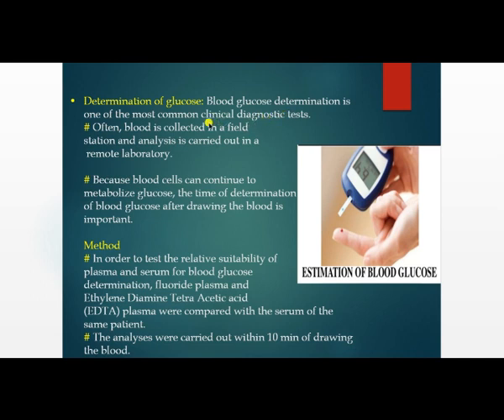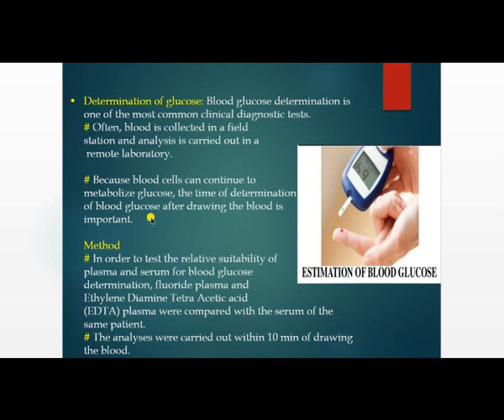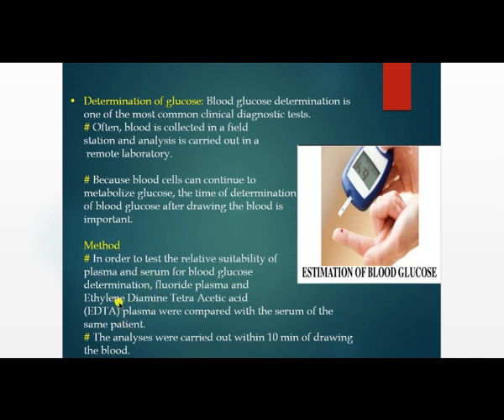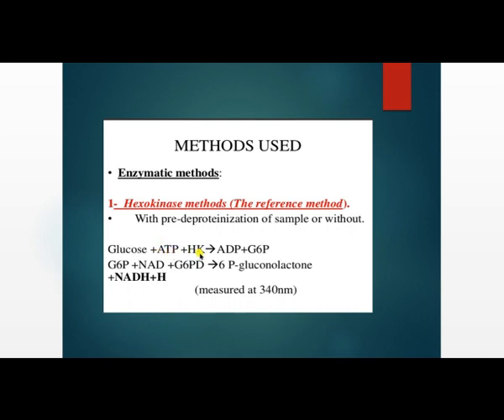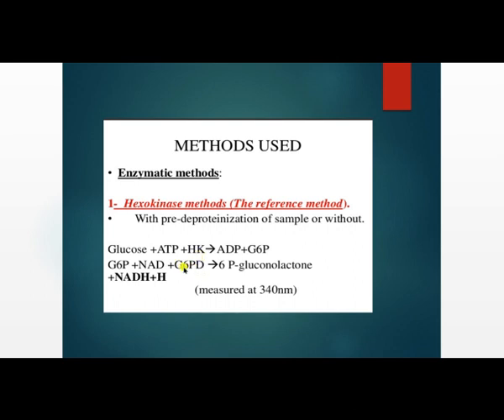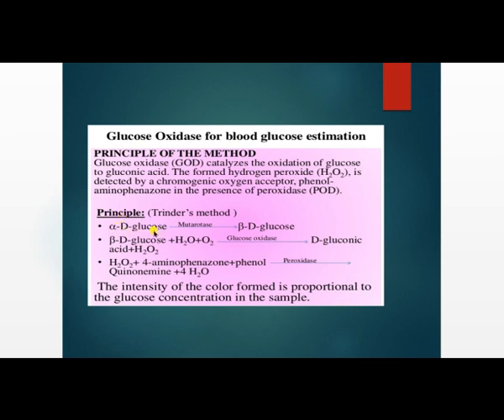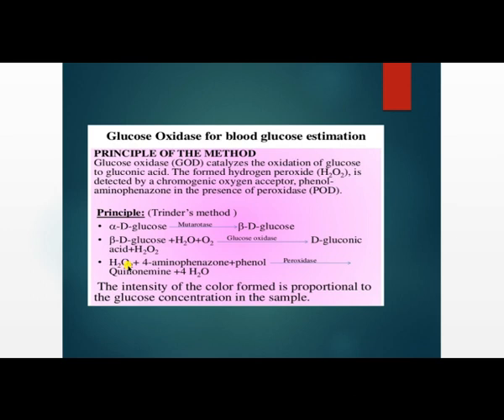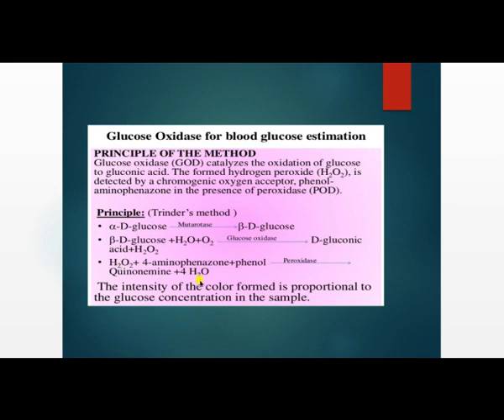Determination of Blood glucose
method of cell determination or molecule determination